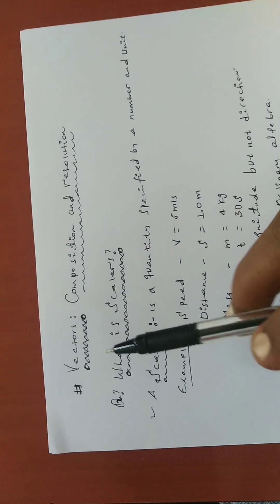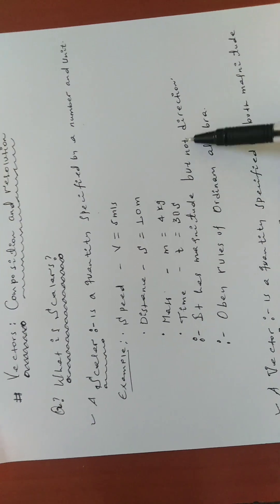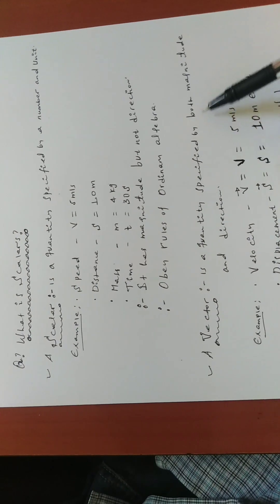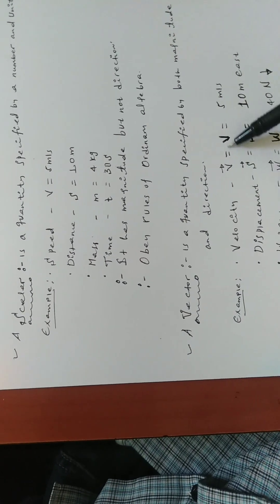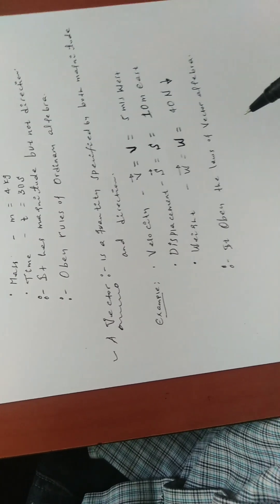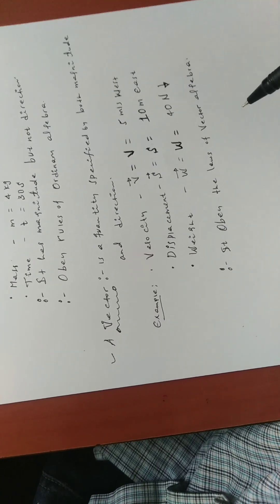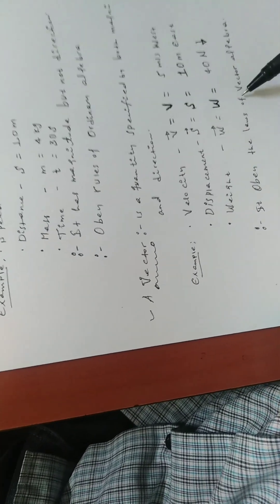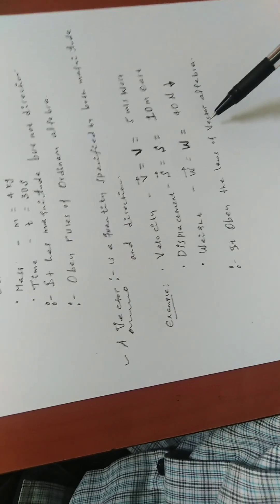Vectors and Scalars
Vectors and Scalars: Speed-Velocity, Distance-Displacement...